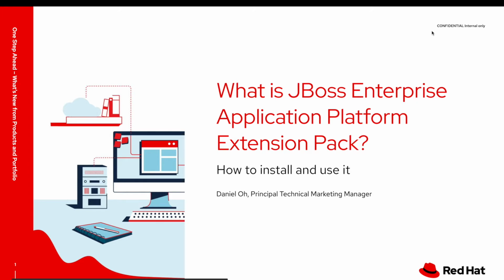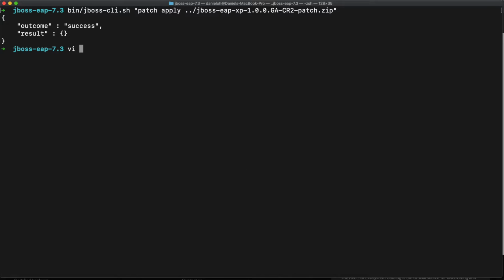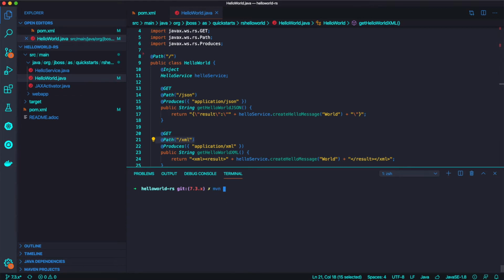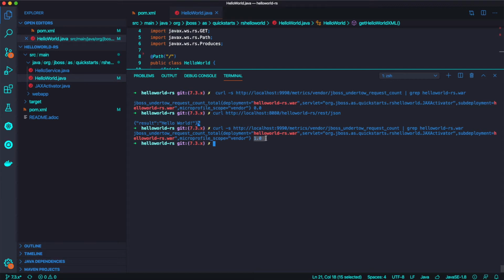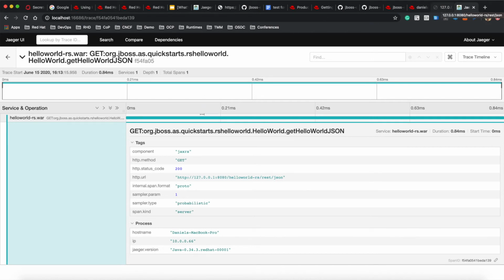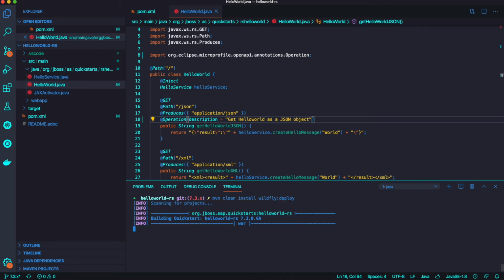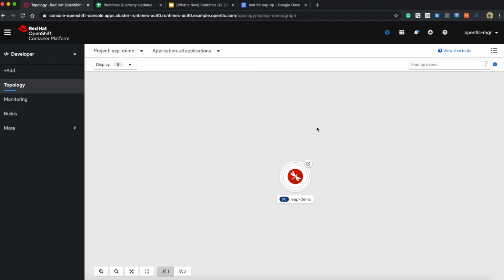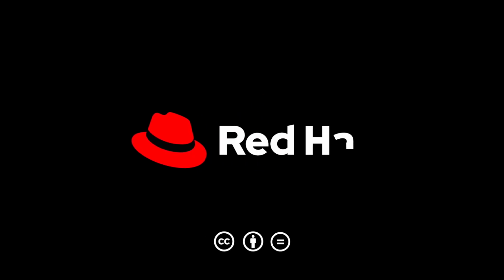What is JBoss Enterprise Application Platform MicroProfile Extension Pack?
This video shows how to install JBoss EAP MP XP 1.0.0 on JBoss EAP 7.3.1 and deploy a microservice app to the JBoss EAP MP XP server with MicroProfile specifications. In the end, you will find out what benefits of MicroProfile components you can have with JBoss EAP MP XP.